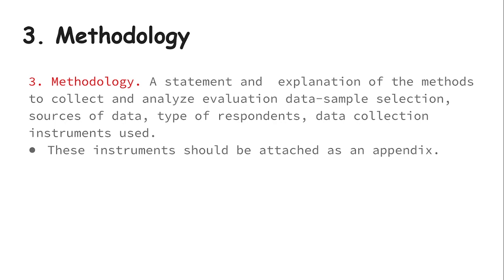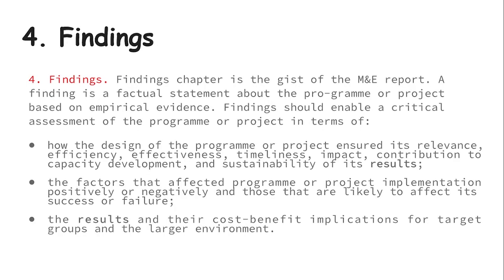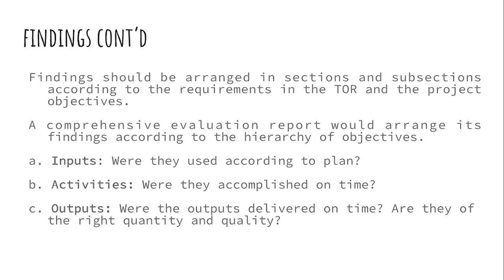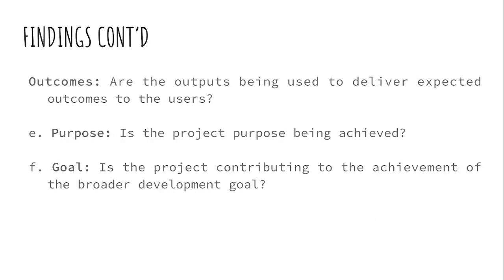How to write a user friendly M&E Report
writing a user friendly M&E Report, structure of an M& E report
1. Executive summary
2. introduction/Background
3.Methodology
4.Findings
4.1. Lessons learned
5.Conclusion
6. Recommendations